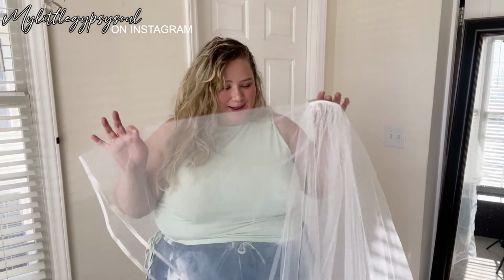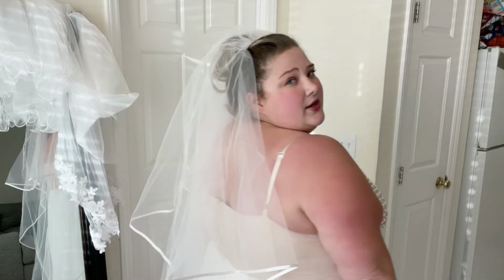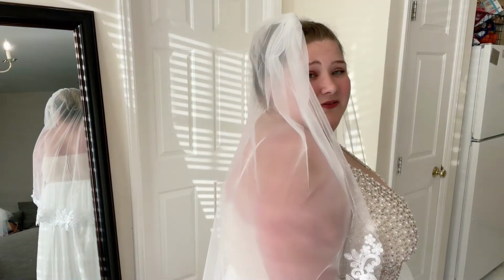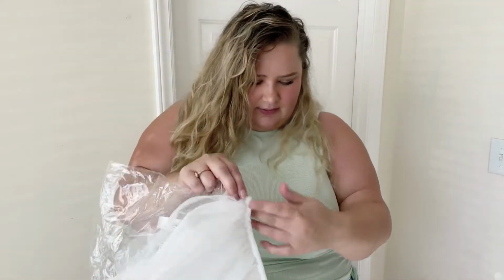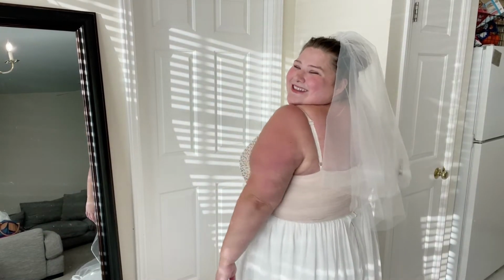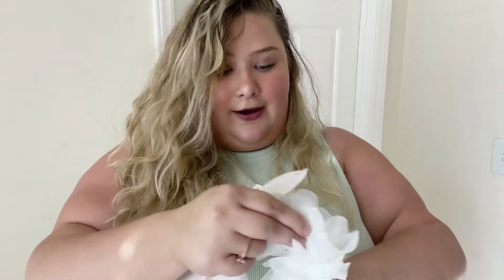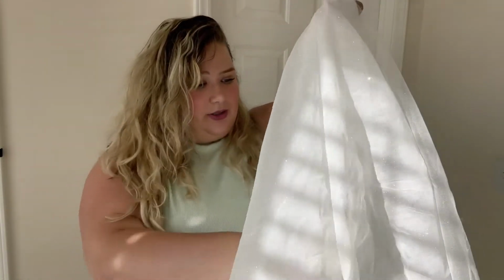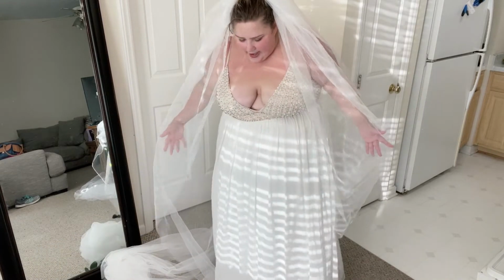SHEIN WEDDING VEILS | BUYING MY WEDDING VEIL FROM SHEIN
Hey guys, I decided to try on shein wedding veils for you all and ended up buying my actual wedding veil from shein! I overall was not disappointed by the veils, I actually thought they were all pretty gorgeous! I hope you guys feel the same!

Always, Jazzy